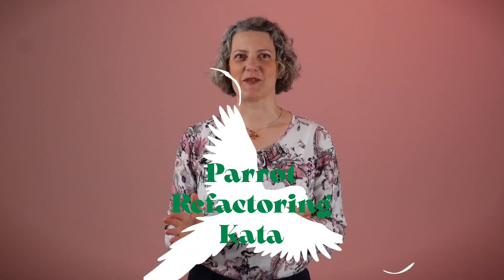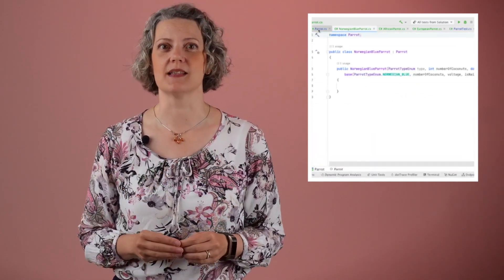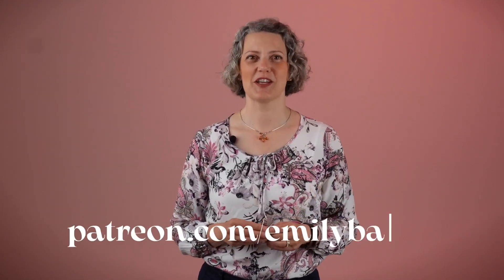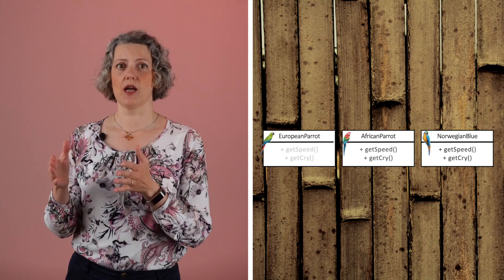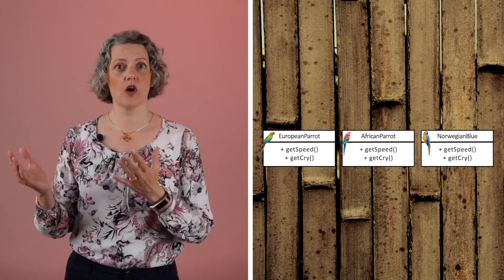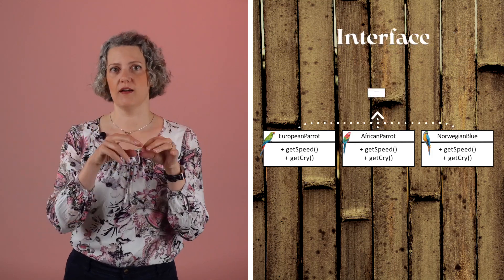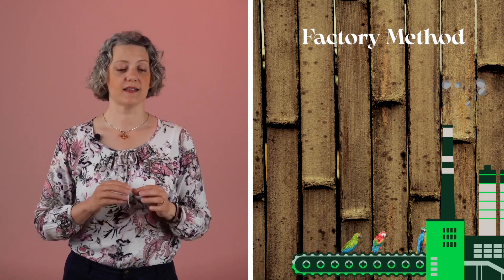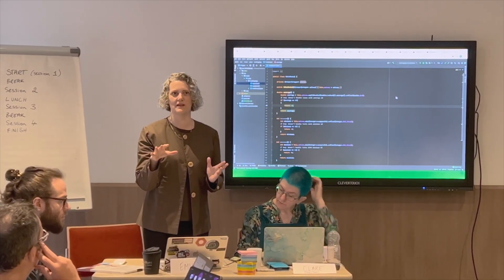Parrot: Top Code Kata | Conditional to Polymorphism Refactoring Practice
Code Katas are small, fun exercises you can use to improve your software development skills. Parrot is a Refactoring kata that helps you learn about polymorphism and how to take full advantage of your refactoring tools. It's one of my Top Code Katas, and I hope you'll want to try it out after watching this video.

▬ Links ▬▬▬▬▬▬▬▬▬▬

▬ Video chapters ▬▬▬▬▬▬▬▬▬▬
00:00 - Introduction
00:47 - The Scenario: Parrot Refactoring Kata
01:37 - Finding the Code Smell
02:48 - The Kata Explained
04:00 - Why this is one of my top katas
05:05 - Try the coding exercise - Tips on the way